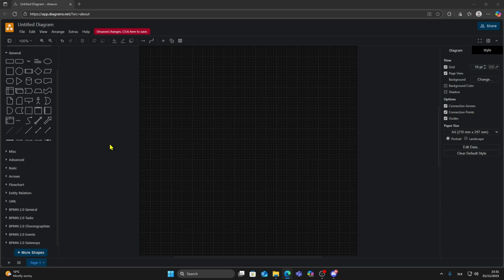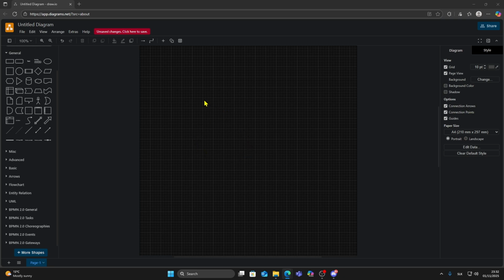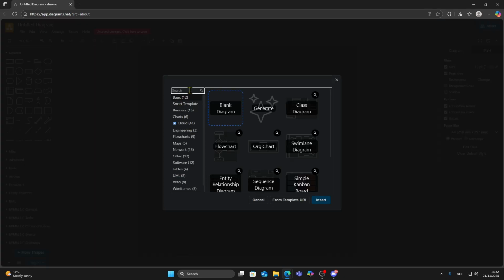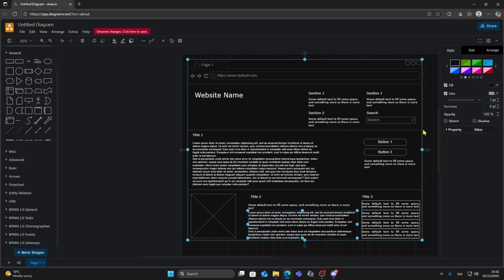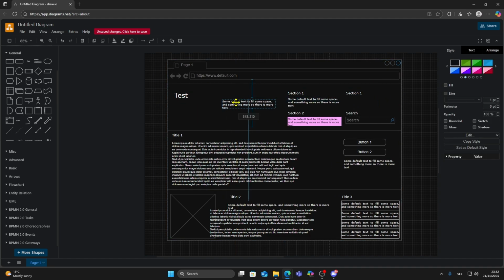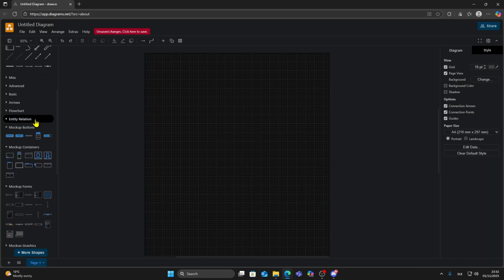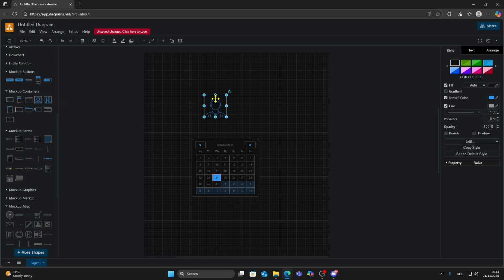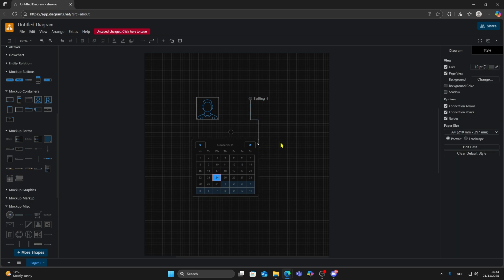How to Create a Wireframe in Draw.io (Step-by-Step Tutorial) 2025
In this video, I show you how to create a wireframe in Draw.io using two simple methods. First, we insert a ready-made wireframe template that you can customize instantly. Then, I show you how to enable the mockup shapes library so you can manually build a wireframe from scratch with buttons, forms, and layout elements.

What you will learn:
• How to insert a wireframe template in Draw.io
• Editing and customizing wireframe elements
• How to enable the mockup shape library
• Dragging and placing UI components manually
• Building wireframes from scratch in Draw.io